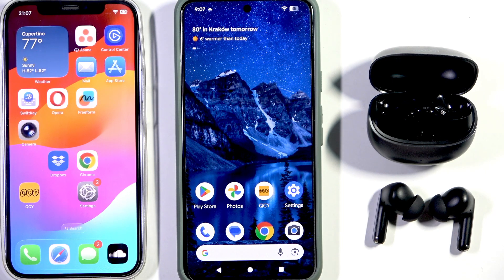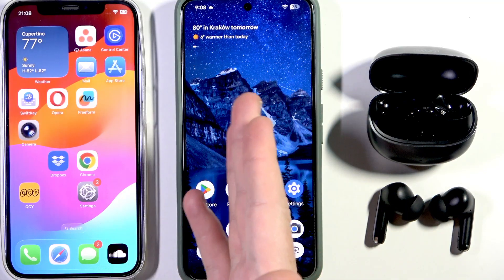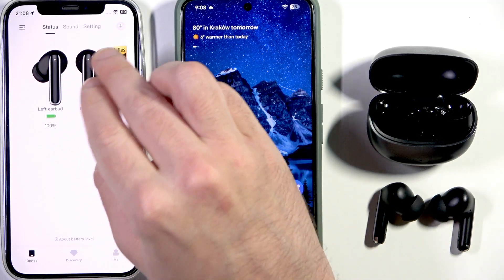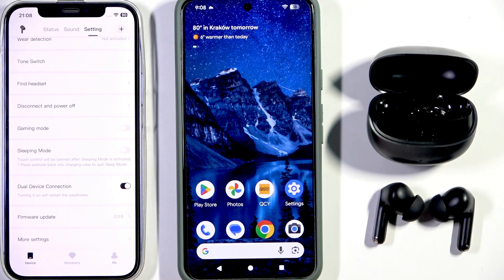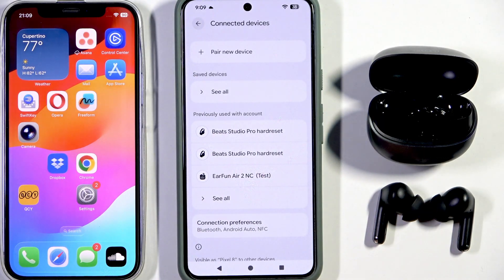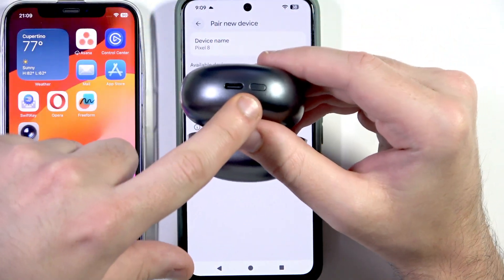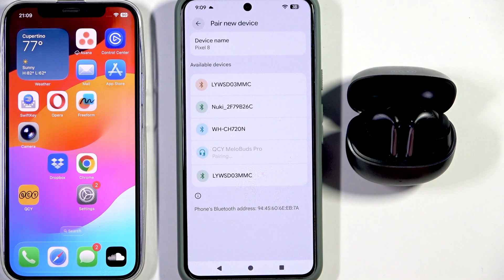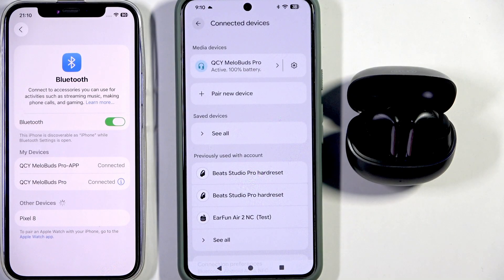QCY MeloBuds Pro – How to Use Dual Connection with Two Devices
Want to connect your QCY MeloBuds Pro earbuds to two devices at the same time? In this video, we show you step-by-step how to enable dual connection on your QCY MeloBuds Pro using the QCY app and pair your earbuds with a second phone or device. You’ll learn how to activate the dual device connection feature, put your earbuds into pairing mode, and make sure both devices are connected successfully. This guide is perfect for anyone who wants to switch between devices like a phone and a tablet or laptop without disconnecting and reconnecting every time. Follow along to make the most of your QCY MeloBuds Pro dual connection feature and enjoy seamless audio switching between your devices.

How to enable dual connection on QCY MeloBuds Pro?
How to connect QCY MeloBuds Pro to two devices at once?
Where is the dual device connection setting in the QCY app for MeloBuds Pro?

0:00 Introduction
0:10 What is dual connection on QCY MeloBuds Pro?
0:22 Open QCY app and connect first device
0:35 Enable dual device connection in app settings
1:02 Prepare second device for pairing
1:19 Put earbuds in pairing mode
1:41 Connect second device via Bluetooth
2:06 Confirm both devices are connected
2:24 Outro and tips